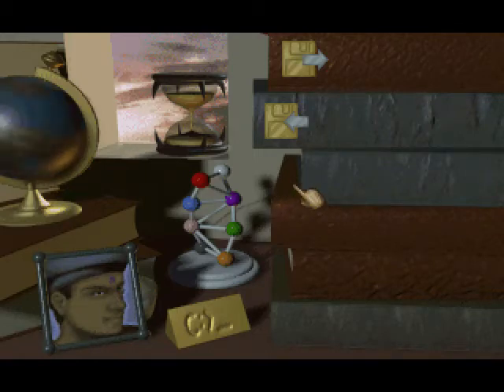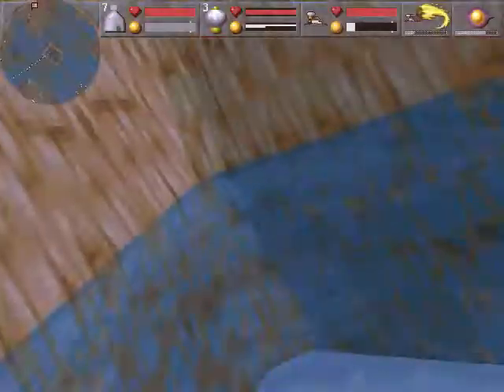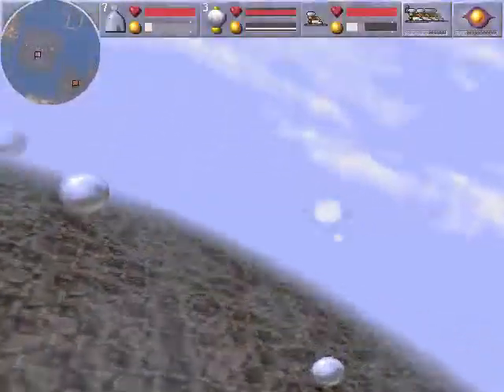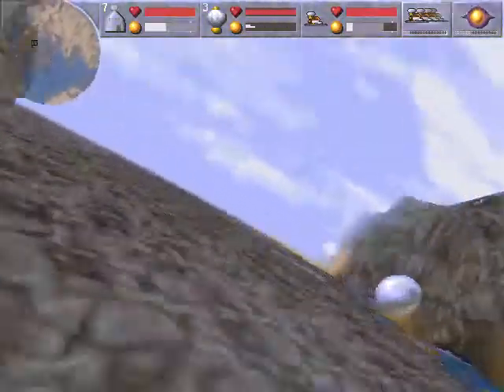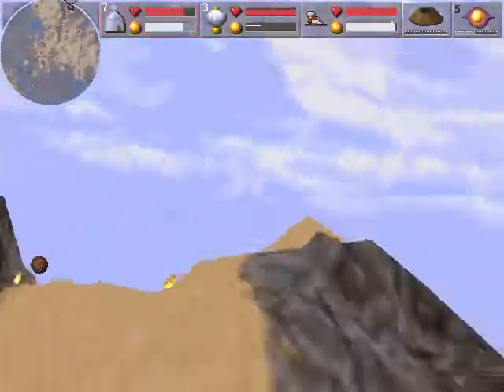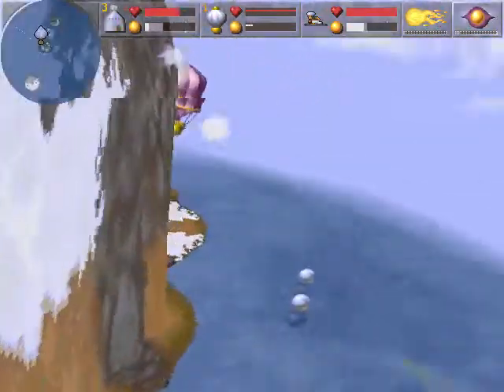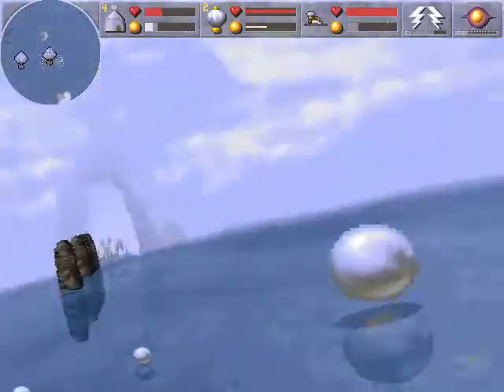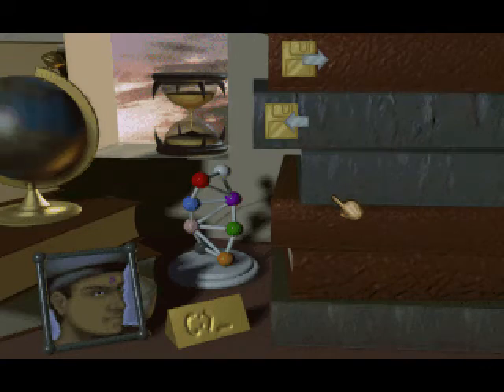Let's play Magic Carpet: Hidden Worlds part 14 - Spell gnomes stole all my spells again!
This is the expansion to the Classic DOS game Magic Carpet by the former Bullfrog productions. There are 25 new levels, new terrain, one new spell, and more aggressive wizards featured here. Not quite as hard as some of the levels of the original campaign, but still pretty tricky. All in all, still fun to play and i hope you all enjoy watching.